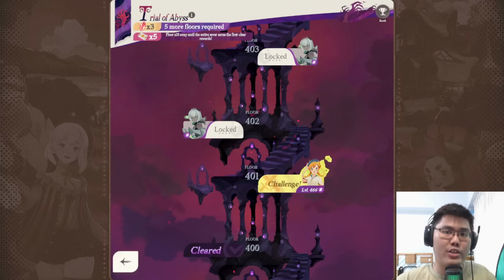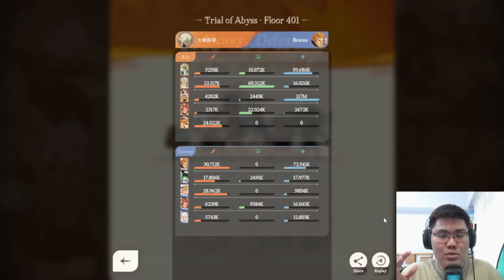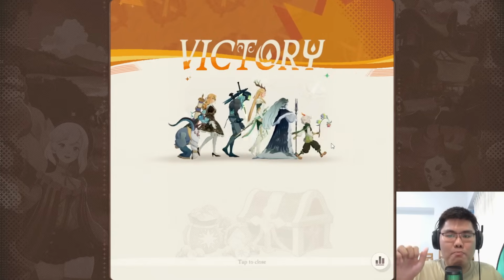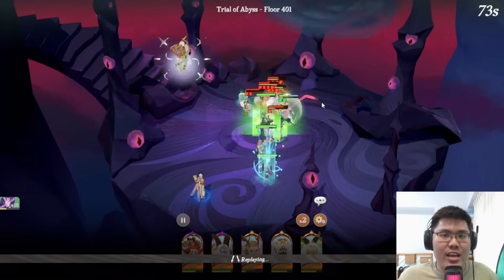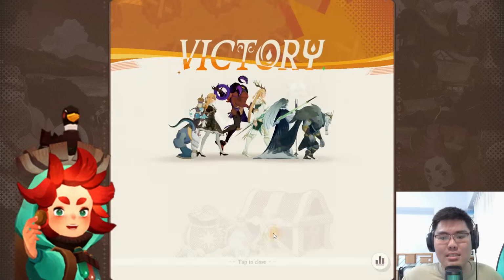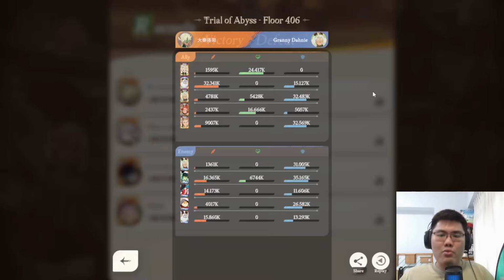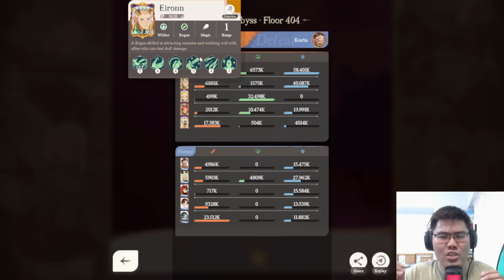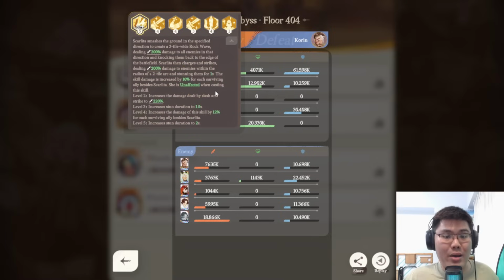Top 10 BEST UNITS for the Trial of Abyss!!【AFK Journey】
A short listicle video, where I present the Top 10 units to develop to push through trial of abyss!!